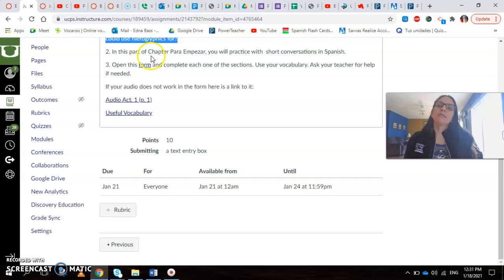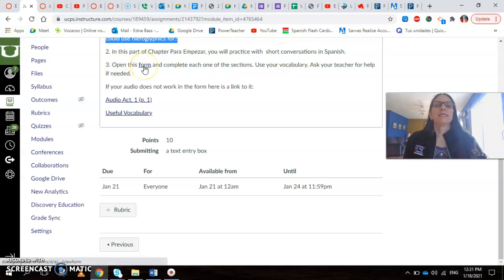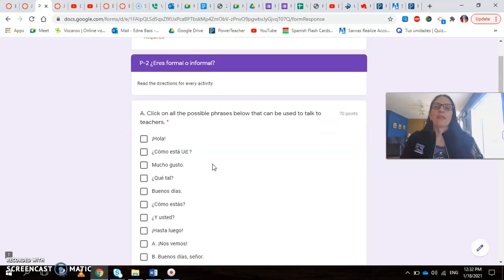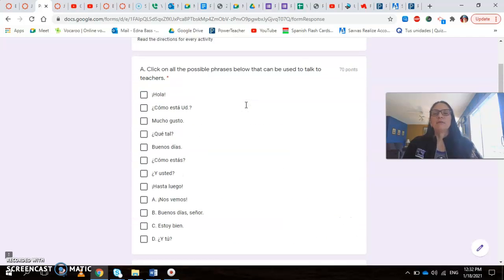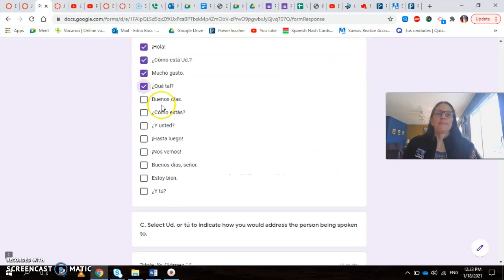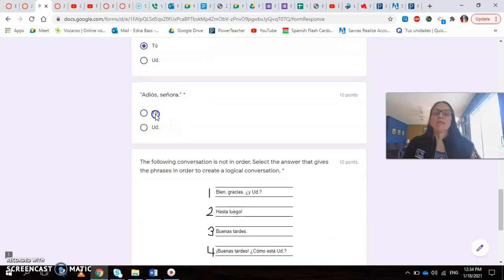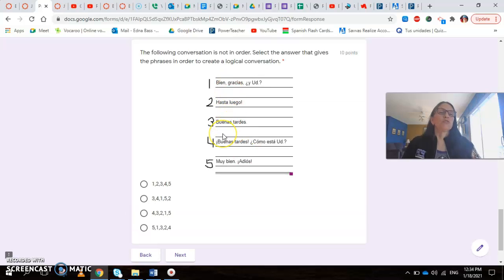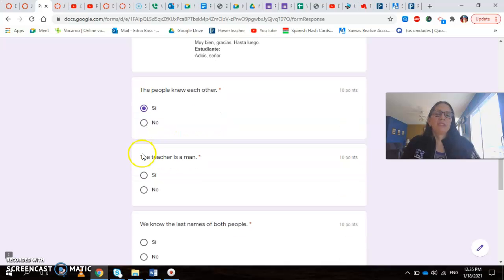Instructions for short conversations practices